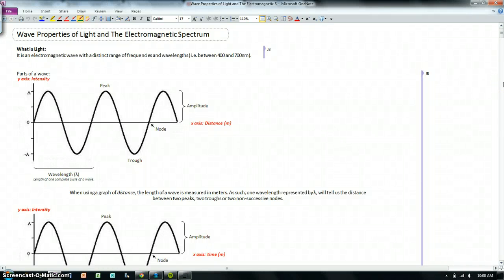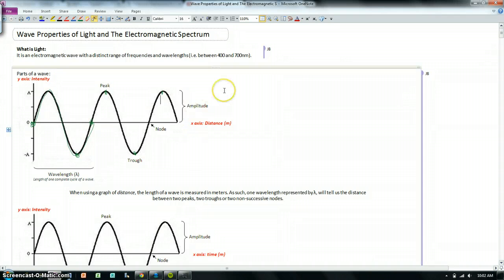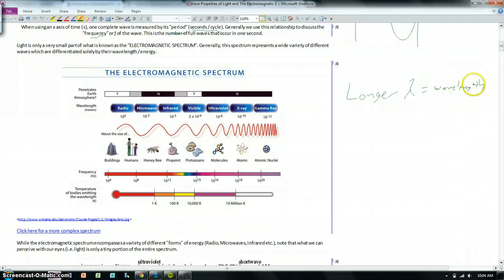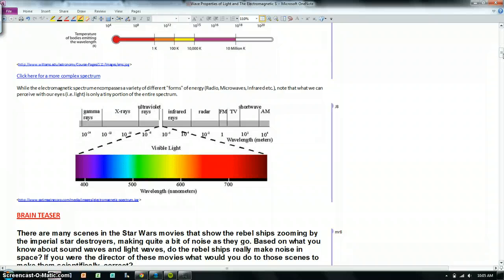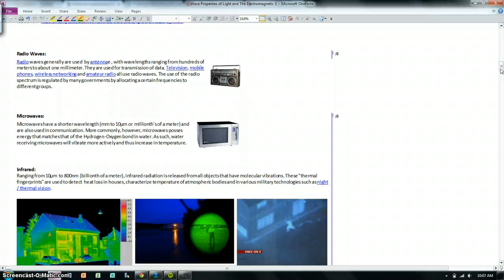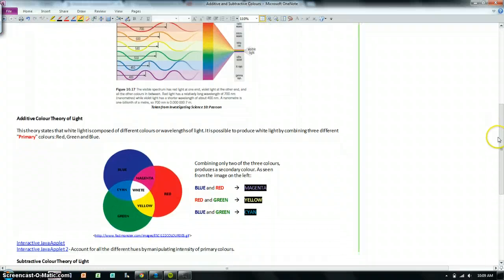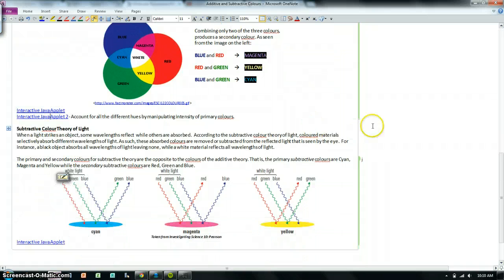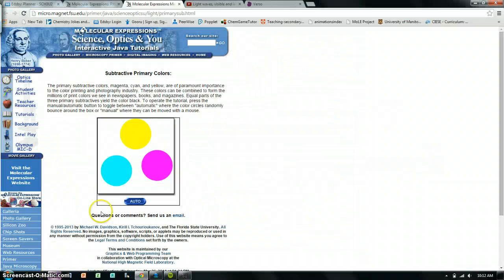EM Spectrum and Colour Theories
Description of The Electromagnetic Spectrum and The Colour Theories of Light